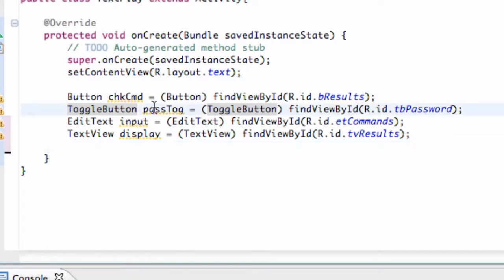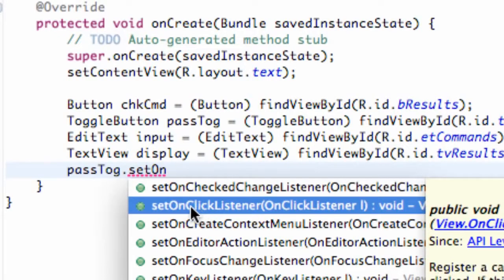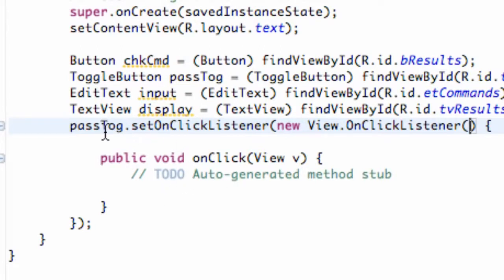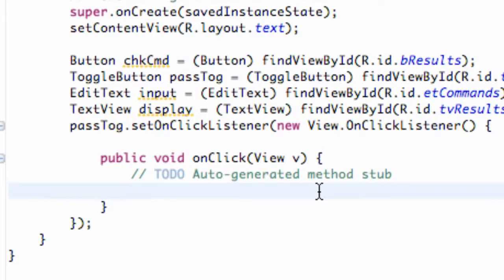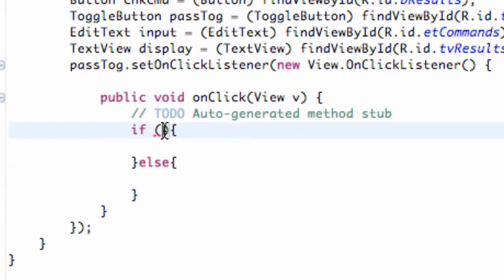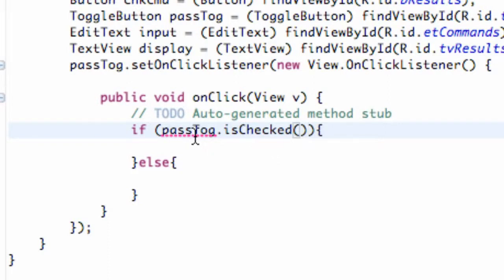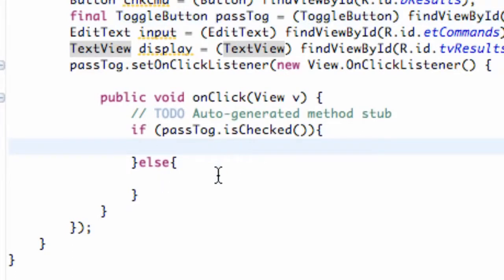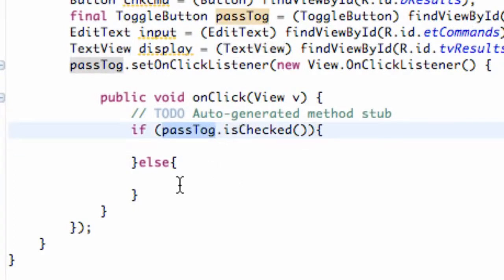Android Application Development Tutorial 26 If Toggle Button is checked